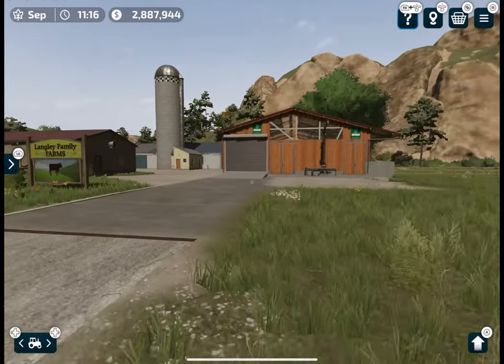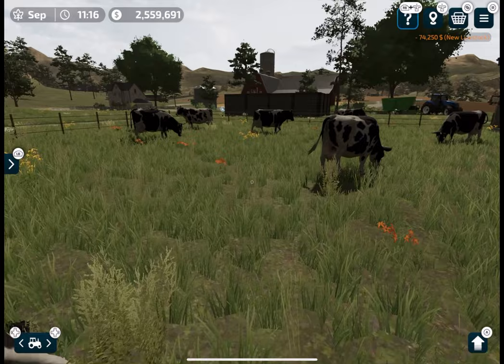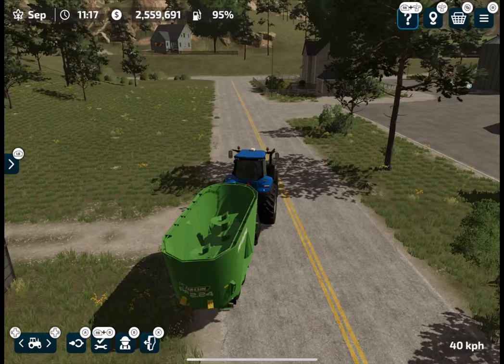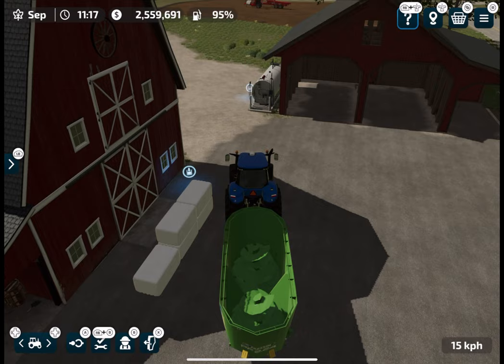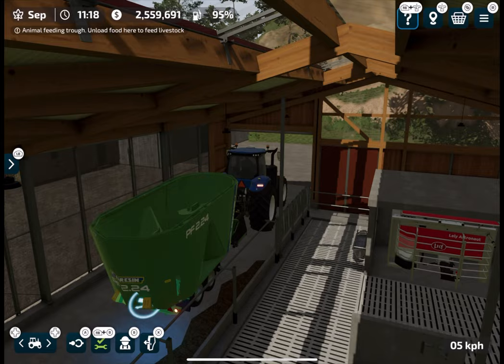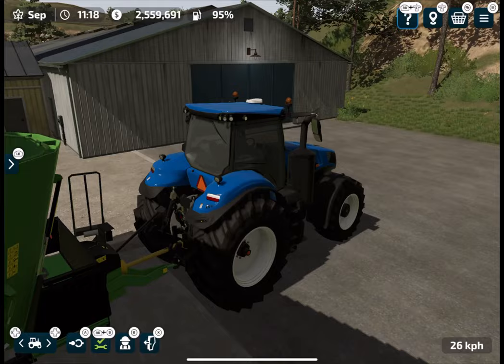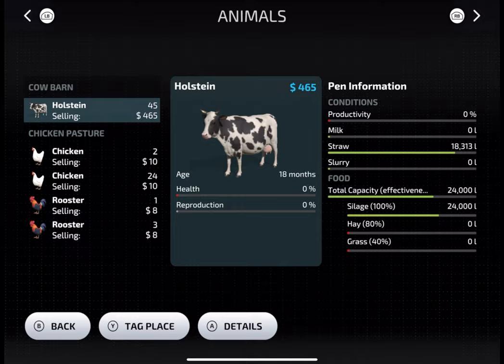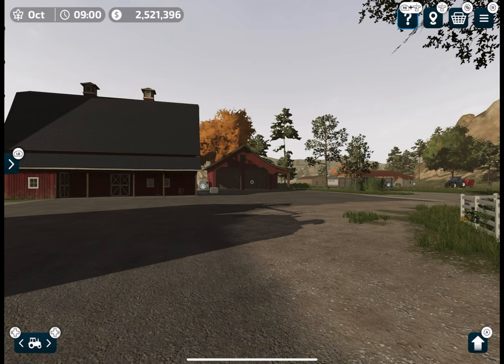How To Feed Cows in Farming Simulator 23? Easy Method fs23 Tutorial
Farming Simulator 23 Mobile  Android iOS gameplay! fs 23 and fs23

       Game Developers
GIANTS Software

 iPad Pro 2020 11' (6GB/128GB) (This Gameplay Recorded on this device)